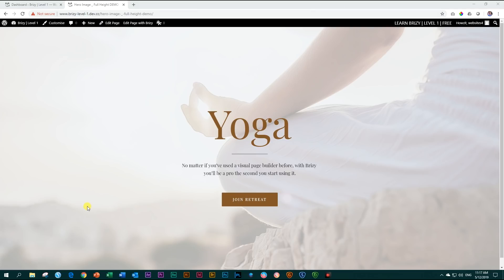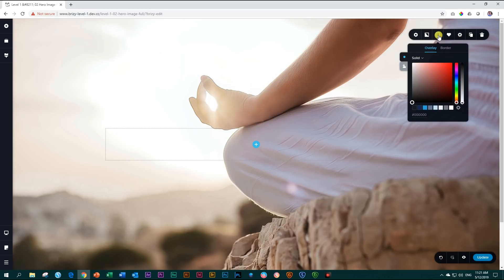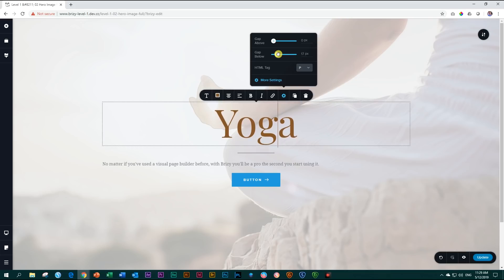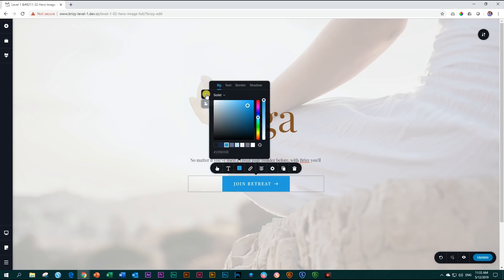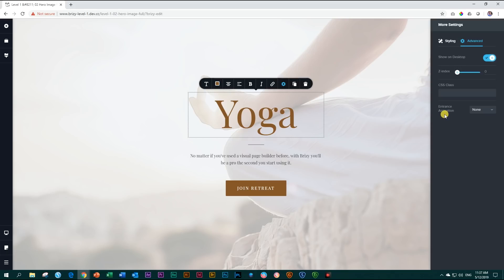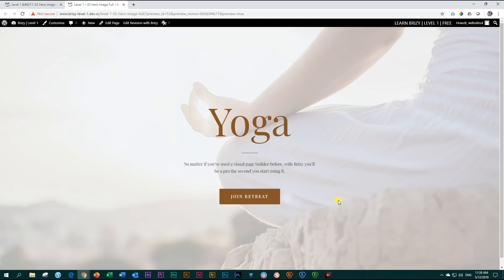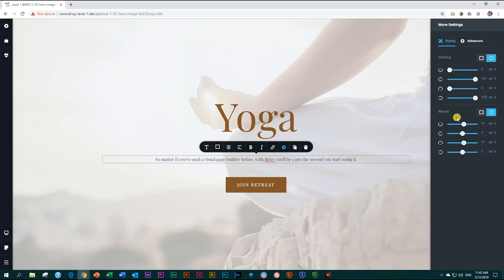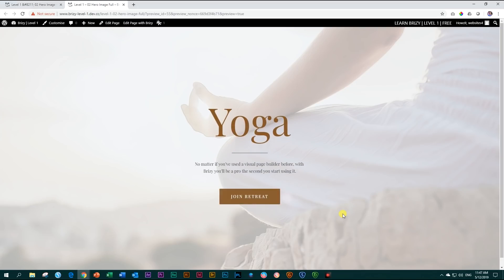Let’s build Brizy L1-02 | Full Height Block & Overlay [L1: Total Beginners]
[L1—Level 1: Total Beginners] Continuing with the free version of Brizy, we make another Hero Image block, this time setting it at full height with an overlay.
For more information on the tutorials and levels, as well as the images used, check out Websites 4 Beginners